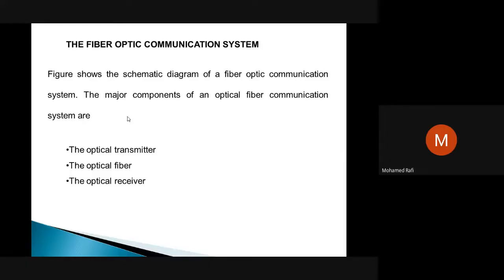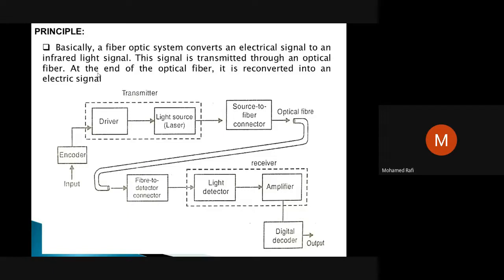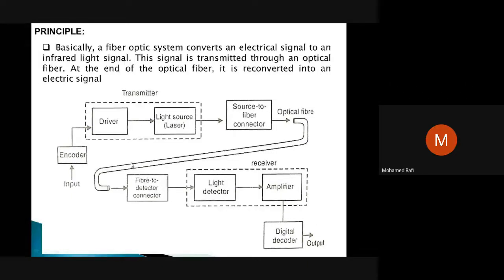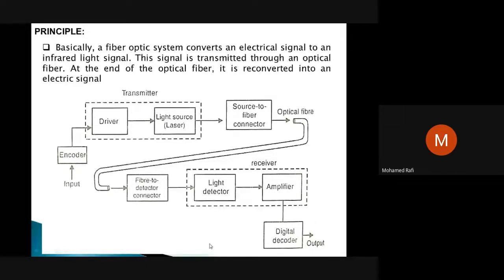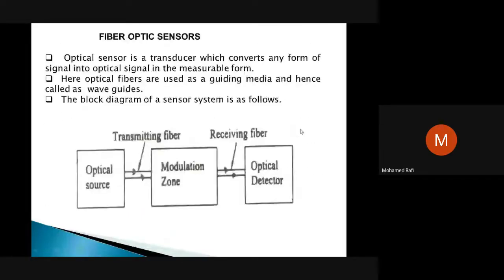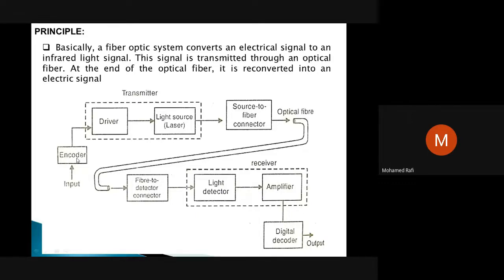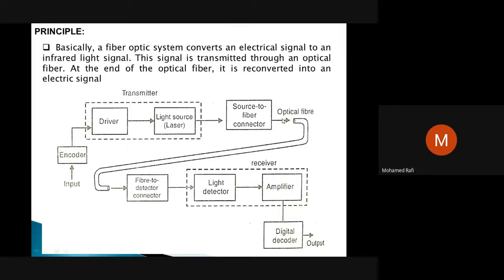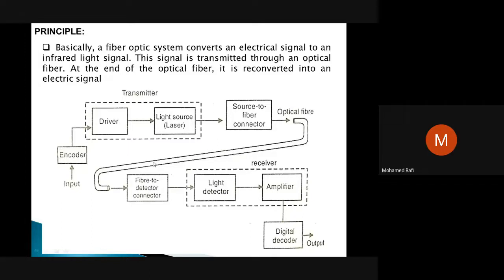Fiber Optic Communication System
Lecture by
Dr. M. Mohamed Rafi
Assistant Professor
Department of Physics
C Abdul Hakeem College (Autonomous)
Melvisharam - 632509